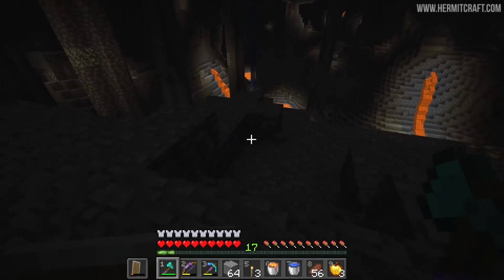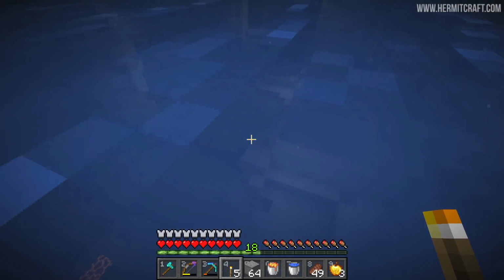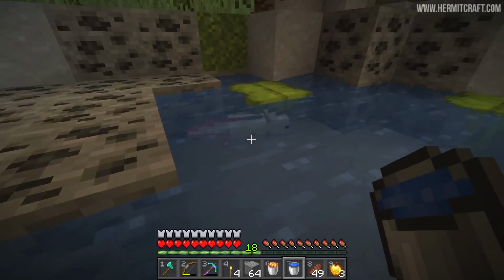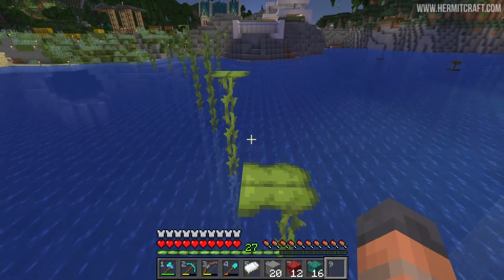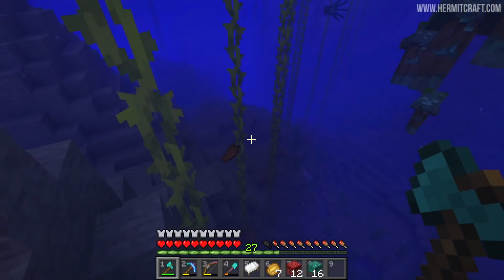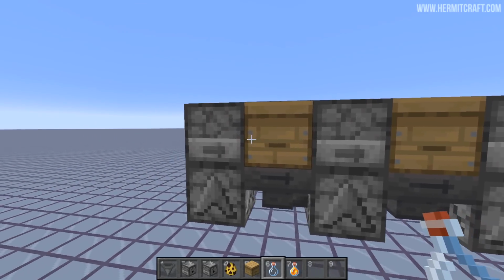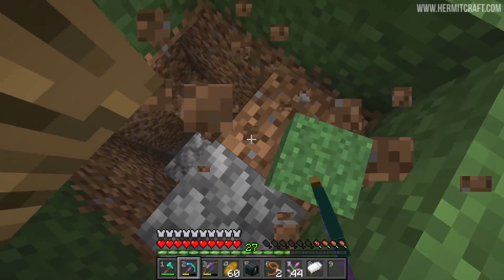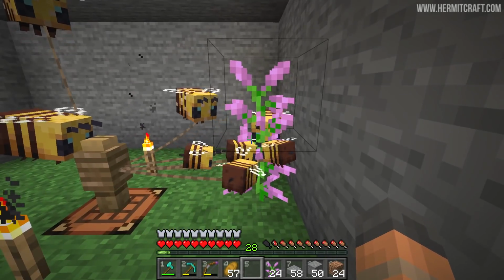Hermitcraft IX 1039 Time To Bee Adventurous!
I've got a plan! Base expansion and farms will put us on track for future projects!

Minecraft Elegance: Next-Generation Honey Farms (Java 1.15*, 1.16*, 1.17, 1.18)

Thumbnail Render by Yosho!

My Links!